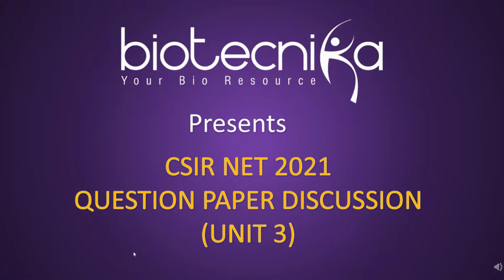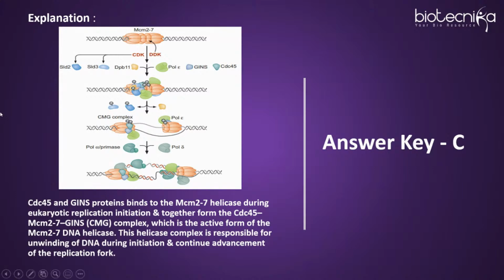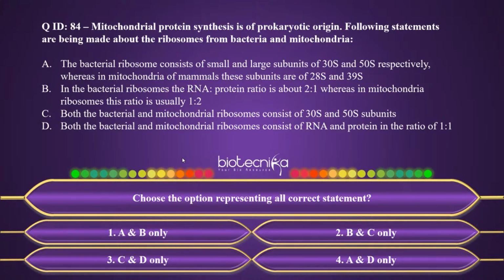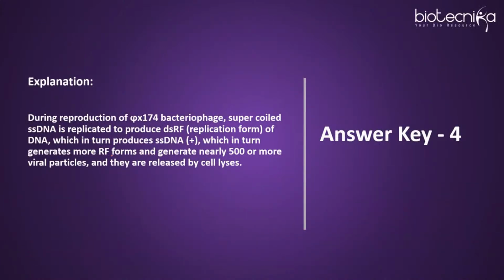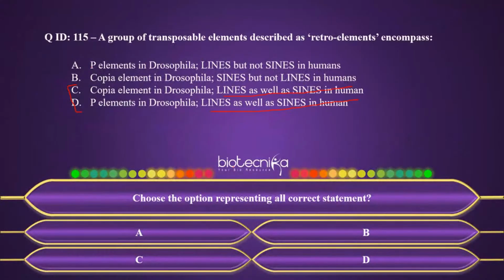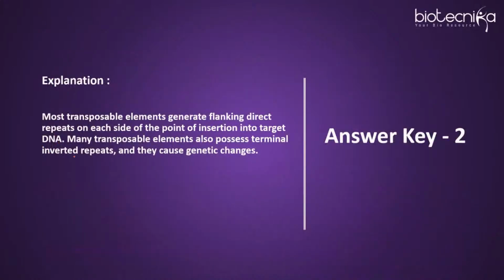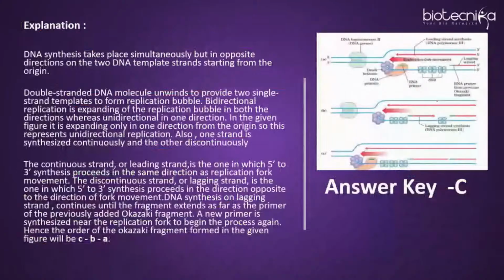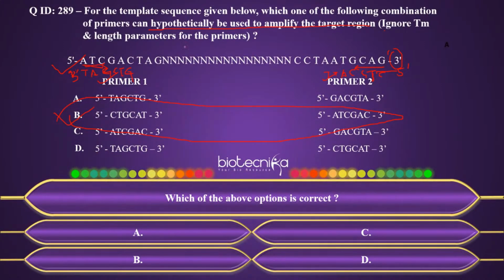Day 3 - CSIR NET 2021 Question Paper Discussion With Detailed Answer Key Explanation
Biotecnika brings to you a LIVE Webinar on the CSIR 2021 Question Paper Discussion with answer key analysis and explanation as well. Interact with our CSIR NET Expert and gain an understanding of how to solve the questions and figure out where you went wrong and what you did right.